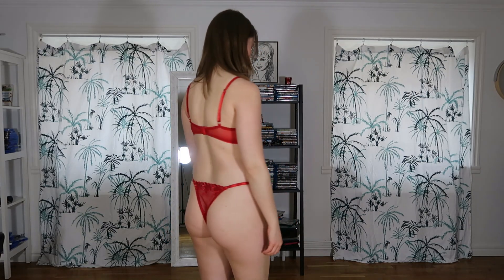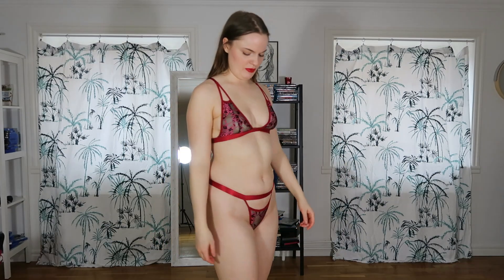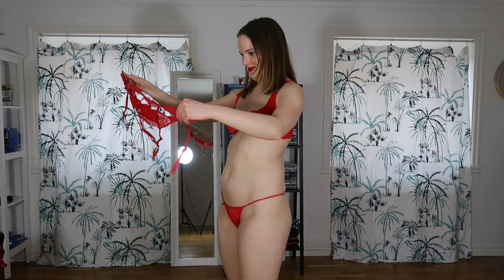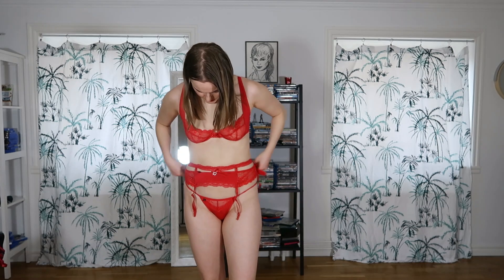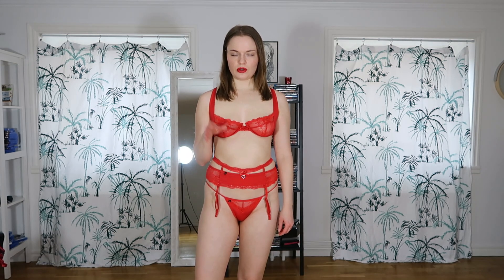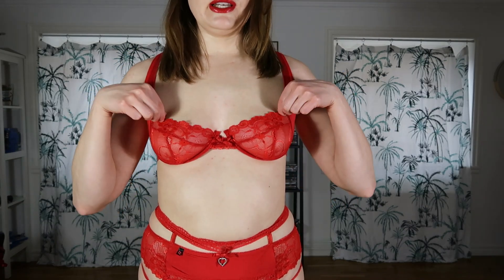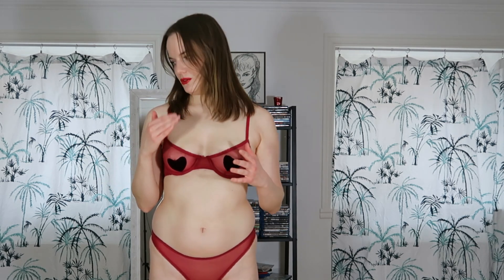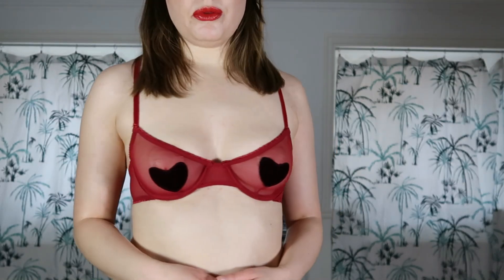Red Lingerie | Tryon Haul